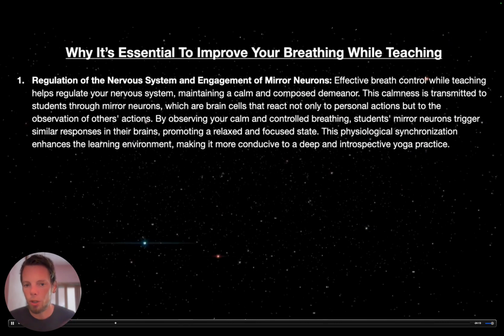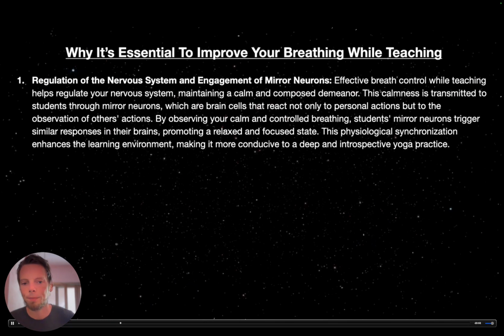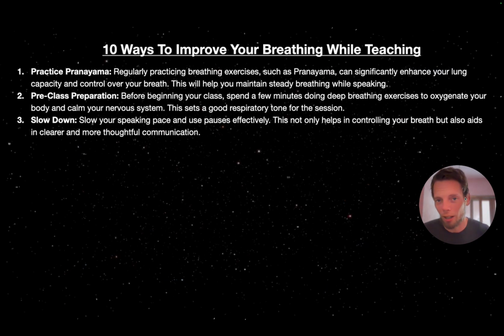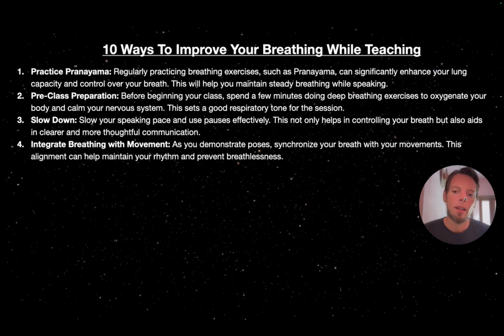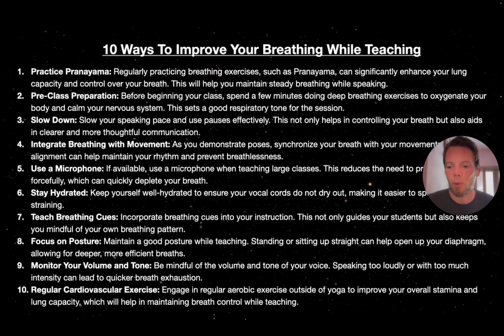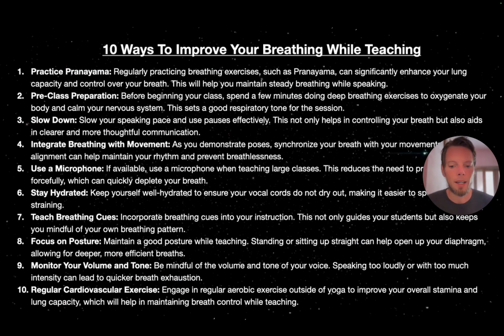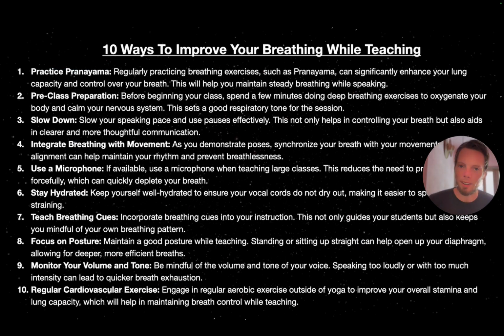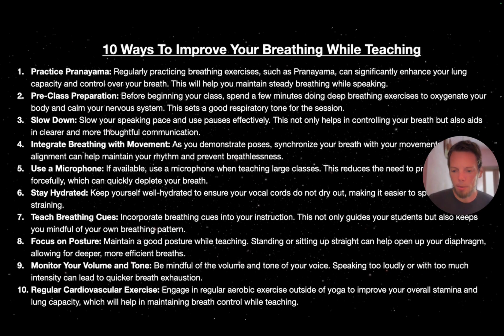10 Ways To Improve Your Breathing When Teaching Yoga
Your breath is essential to teaching well. Your students are attuning to your nervous system and your state, Regulating your own nervous system and breath before teaching sets the foundation for your student's experience.
I'll share 4 reasons this is essential to your teaching and 10 ways you can improve your breathing while teaching.

Learn the Sister Science of Yoga: Vedic Astrology with the Decode Your Birth Chart workshop at ⁠